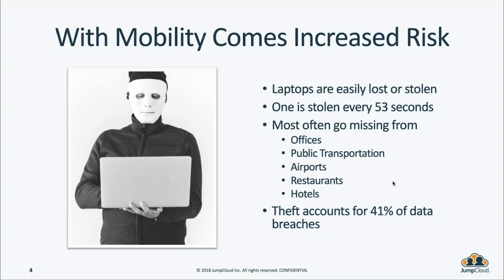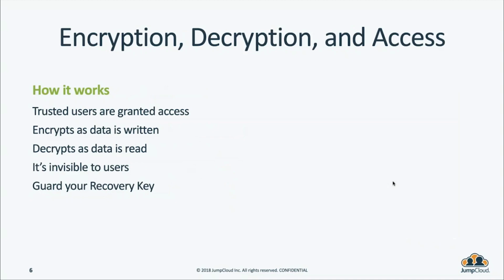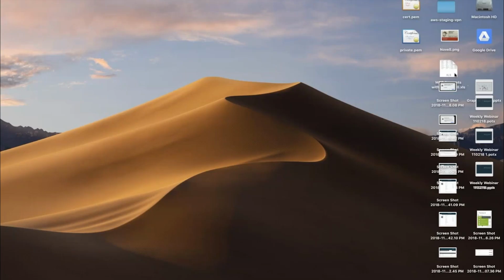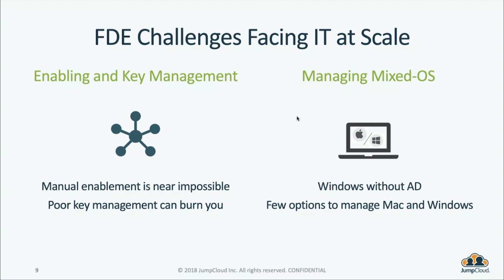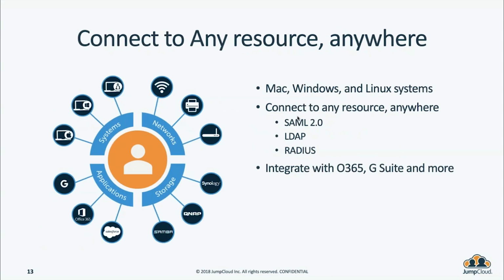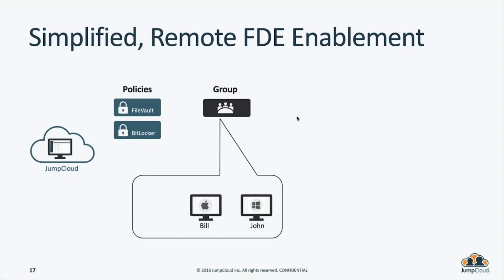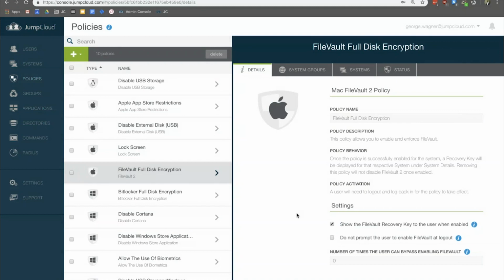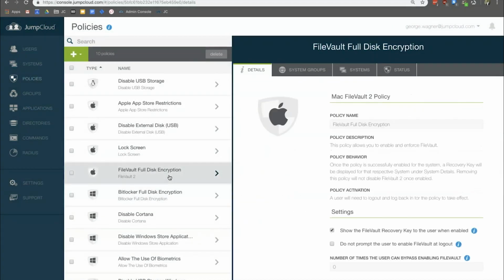Centralized FDE Management for a Distributed, Mixed OS World | Webinar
One laptop is stolen every 53 seconds (Forbes) – and nearly 41% of all data breach events from 2005 to 2015 were caused by lost devices (ID Theft Center).

If even a single missing system is not protected, your reputation and financial well-being are at risk. That’s why it’s essential to protect your data. Full Disk Encryption (FDE) can prevent a lost or stolen laptop from becoming a data breach.

The challenge is centrally enabling and managing FDE in today’s mixed-OS environments. Join George Wagner, Sr. Product Marketing Manager at JumpCloud, as he discusses why FDE is critical and how you can enforce it across both Mac and Windows systems in a distributed world.

What You’ll Learn:
- Why it’s critical to protect user systems against data breach.
- What FDE is and how it bolsters your security posture.
- Why enabling FDE in mixed Mac and Windows environments is painful.
- How JumpCloud simplifies system security regardless of location or operating system.
- Live demonstration of JumpCloud’s FDE policies for FileVault and BitLocker.

Additional resources:
Why you need to stop everything and require Full Disk Encryption